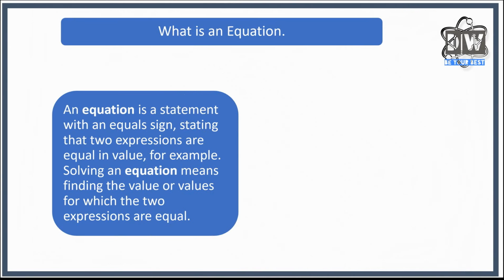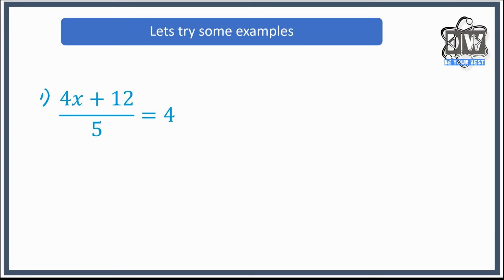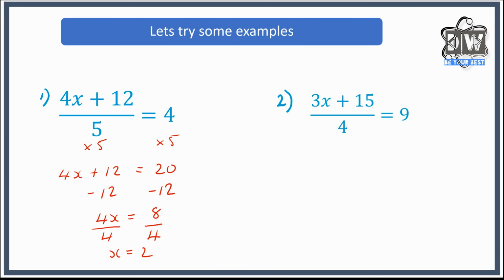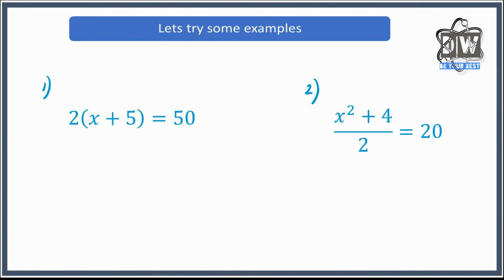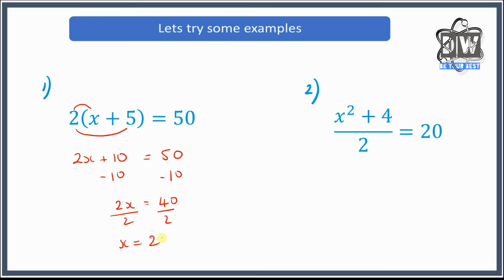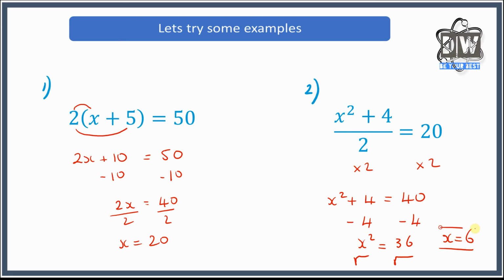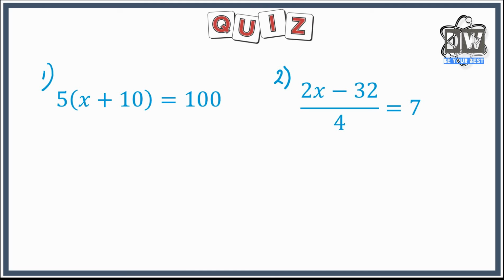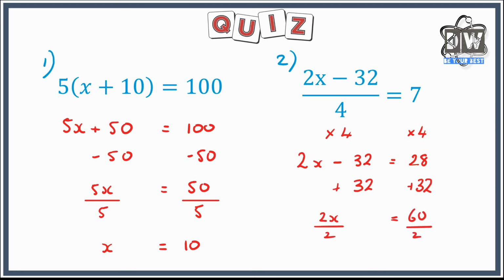Algebra (3 step or more Equations)